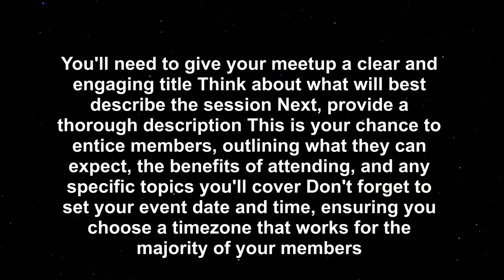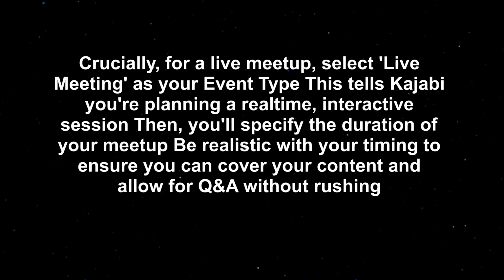How to Create a Live Meetup In Kajabi Community - KevinHowTo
How to Create a Live Meetup In Kajabi Community details the steps for organizing engaging and interactive live events within your Kajabi community platform, fostering deeper connections among members through real-time discussions, Q&A sessions, and collaborative experiences to build a thriving community hub.

00:00 Intro
00:07 Navigating to Events
00:27 Creating a New Event
00:41 Configuring Event Details
01:23 Selecting Event Type
01:39 Setting Event Duration
01:50 Integrating Webinar Platforms
02:10 Managing Visibility and Access
02:31 Uploading a Promotional Image
02:49 Previewing and Saving Your Event